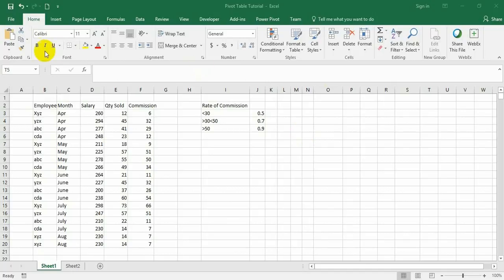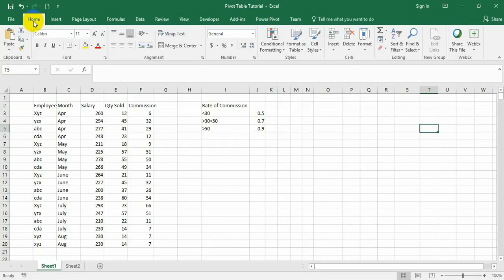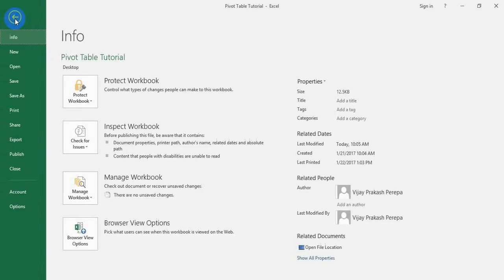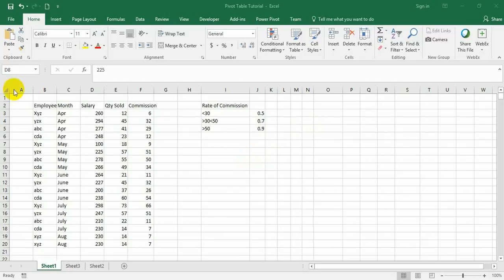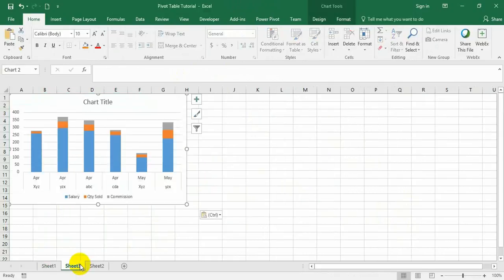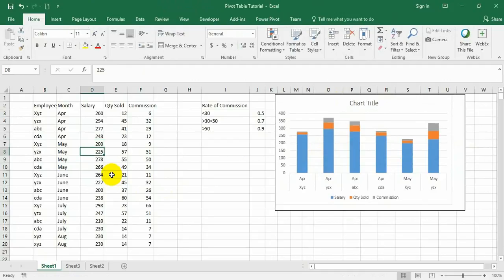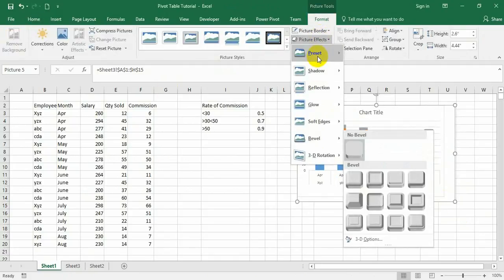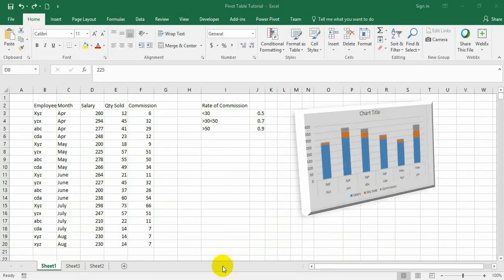Hidden Commands in Excel - Camera Tool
Camera Tool Takes the snapshot of a Data Range, Table, Graph and place as linked Picture in a different Location .